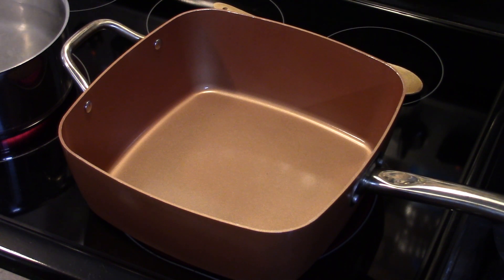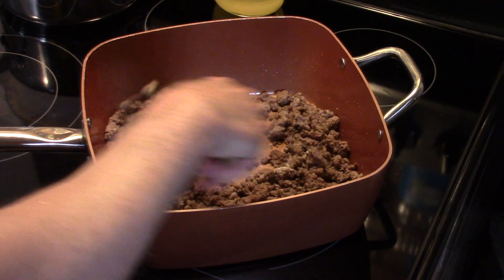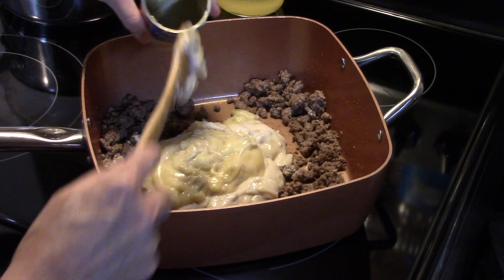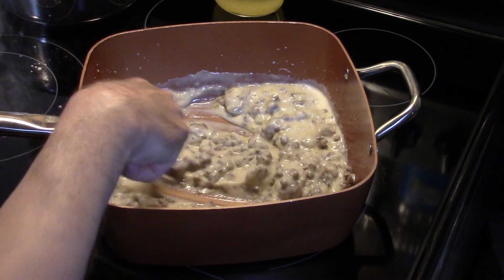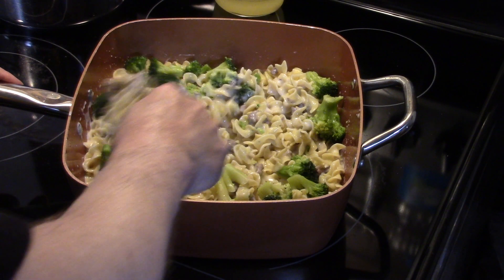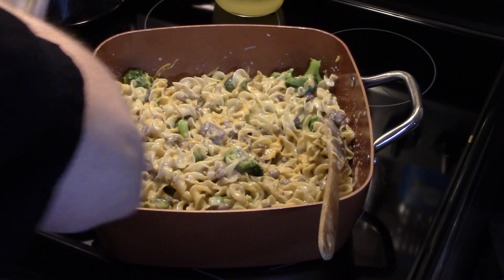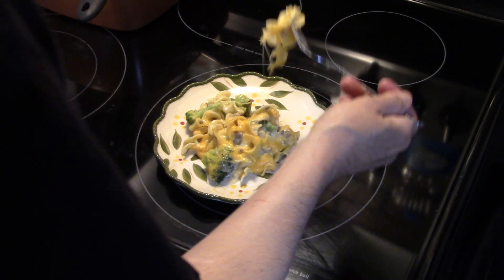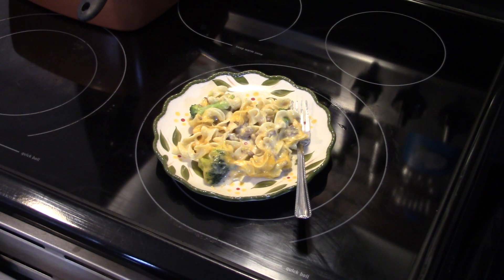Hamburger Noodle Casserole